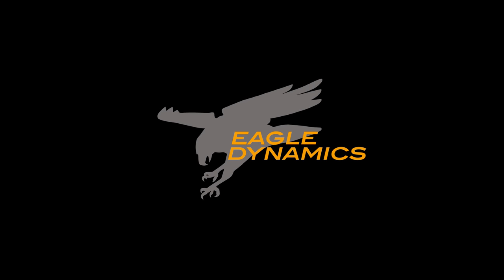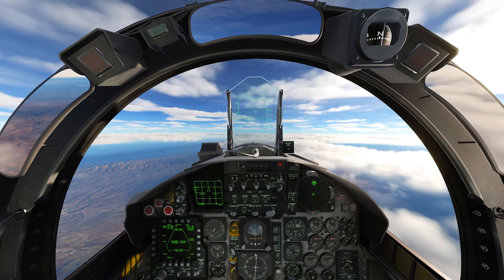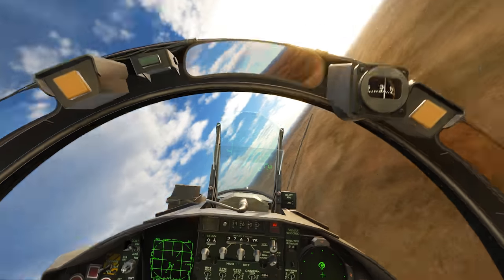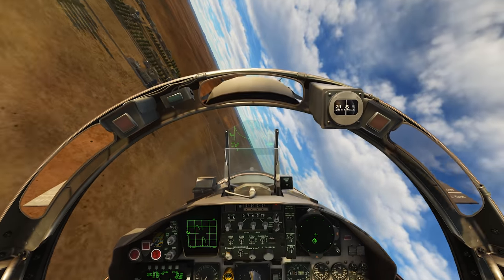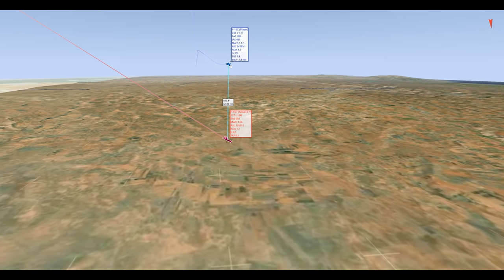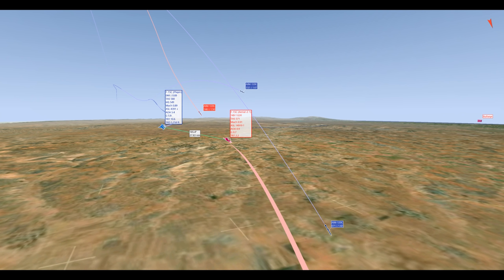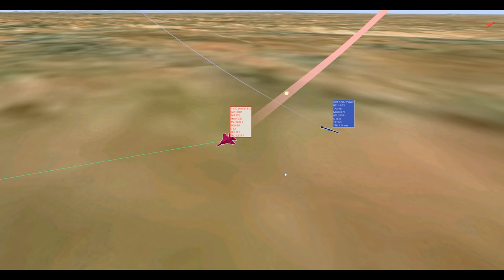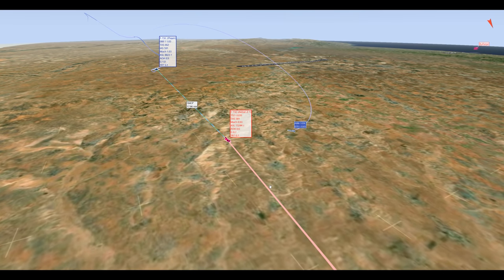MASSIVE Improvements to AI Capabilities | Digital Combat Simulator | DCS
Processors: AMD Ryzen 9 5950X 16-Core 3.4GHz (4.9GHz Max Boost)
Motherboard: Gigabyte X570 AORUS Elite WiFi
Memory: 128GB CORSAIR VENGEANCE RGB PRO 3200MHz (4x32GB)
System Cooling: CORSAIR H100i PRO XT RGB
Graphics Cards: NVIDIA 10GB GeForce RTX 3080
Operating System: MS Windows 10 Professional
Operating System Drive: 2TB Samsung 970 EVO Plus PCIe NVMe
Hard Drive: 2TB Samsung 980 PRO
Power Supply: CORSAIR AX1600i ATX Titanium